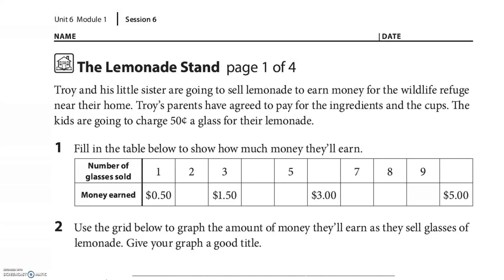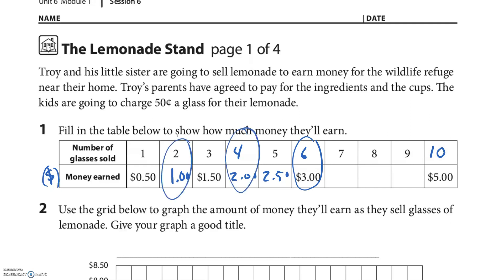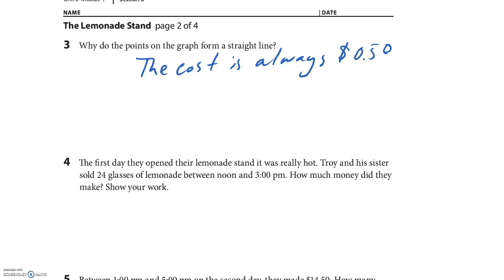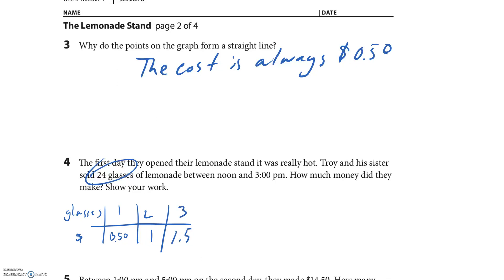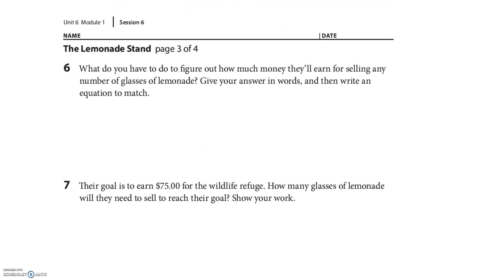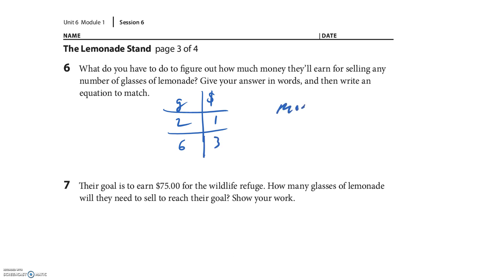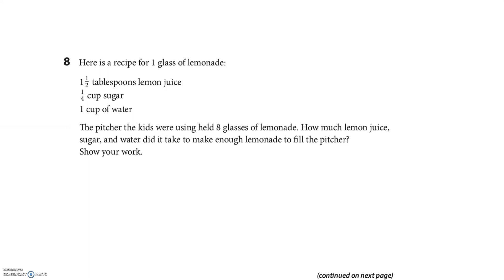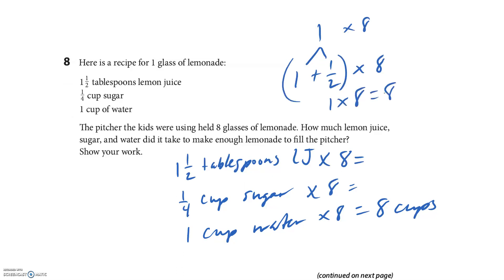Unit 6 Module 1 Session 6 HW Video